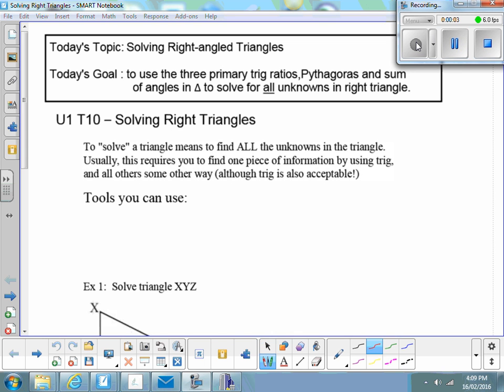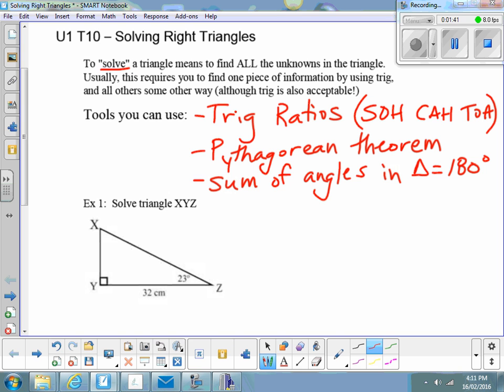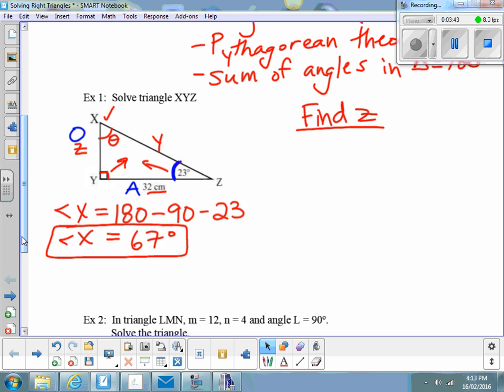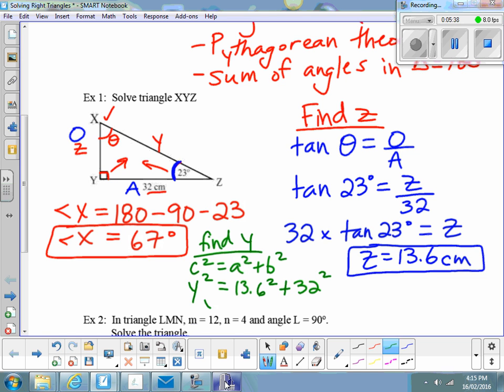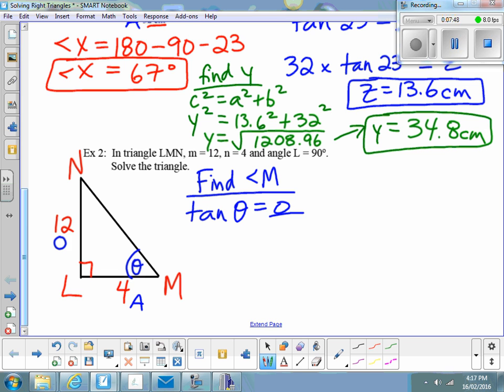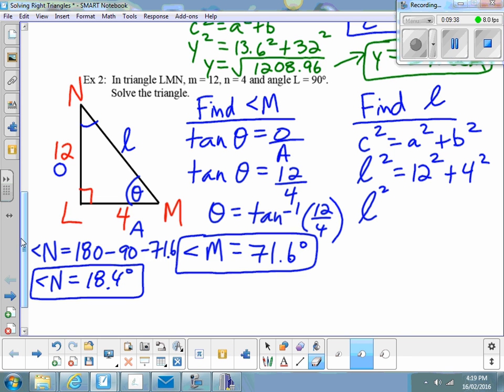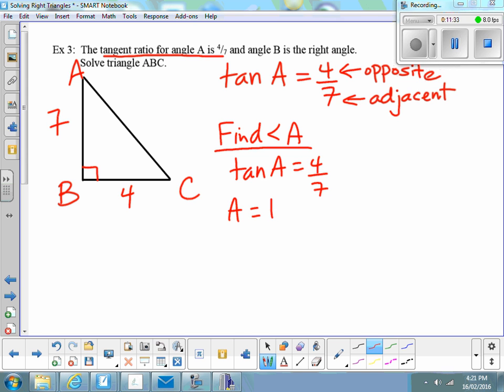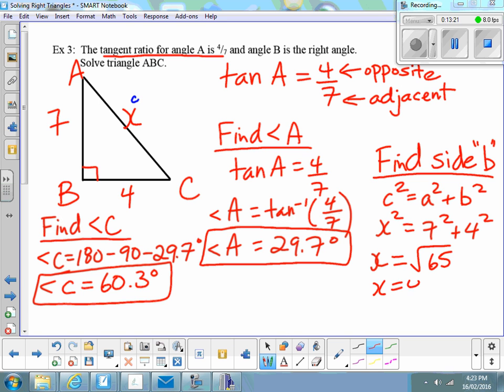Solving Right Triangles